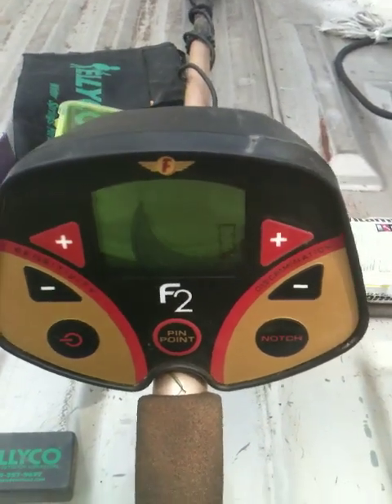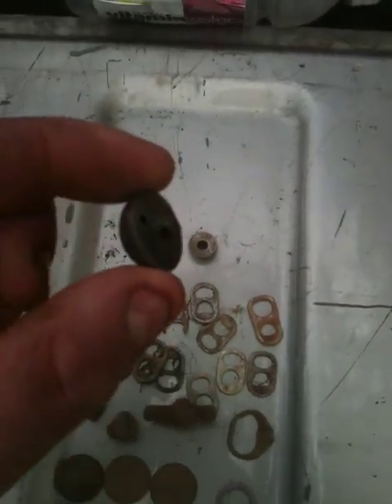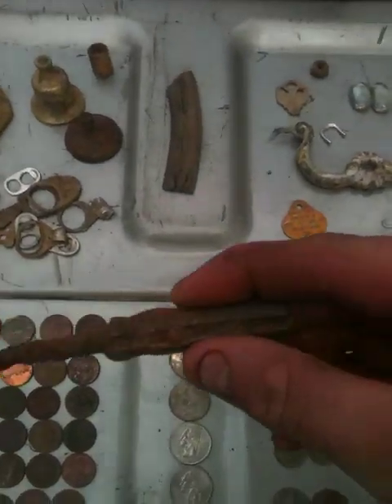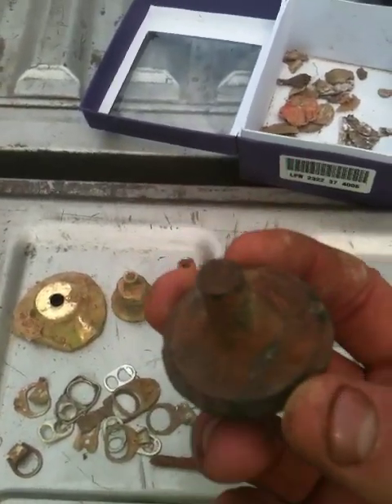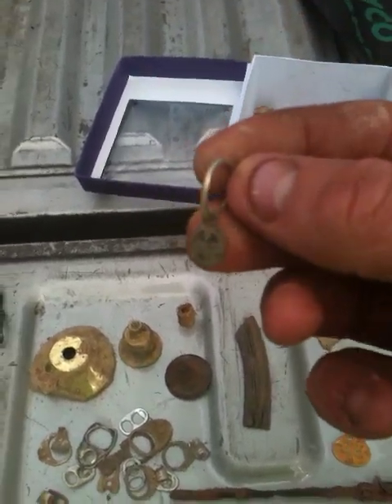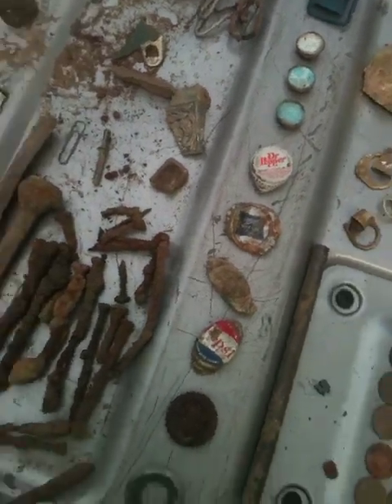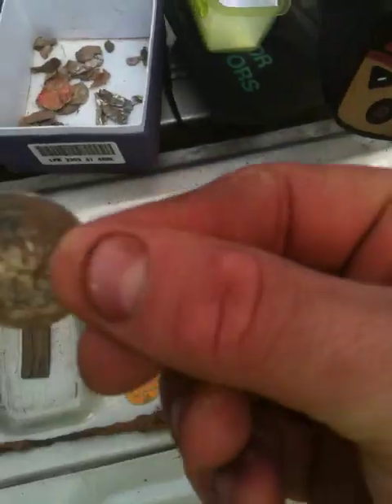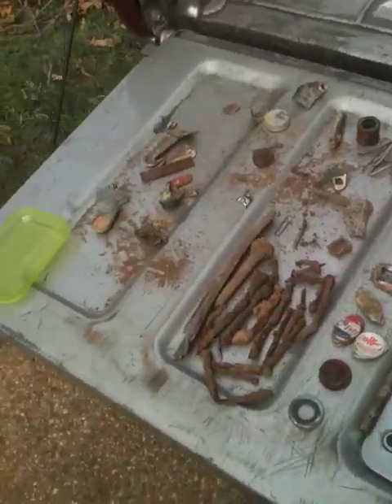Fisher F2 Finds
These are my Finds in my first 6 days of metal detecting. I am a coal miner that works alot so I was only able to hunt for about thirty minutes to an hour each day with the exception of the 6th day(2 hours). So far I love this metal Detector. I've hunted my yard and the Athletic complex and 2 parks. My favorite place has been around the consission stands at the athletic complex. It's a total coin spill. Hope you enjoy my finds. Thanks